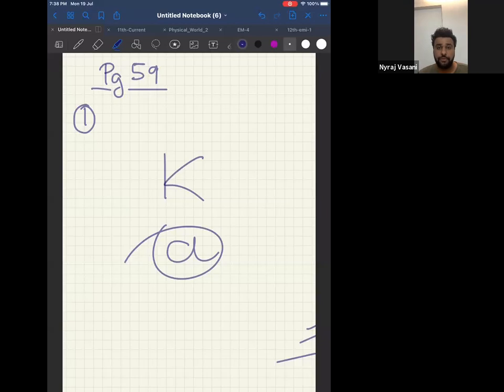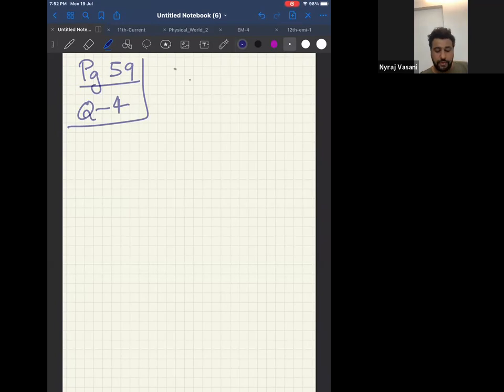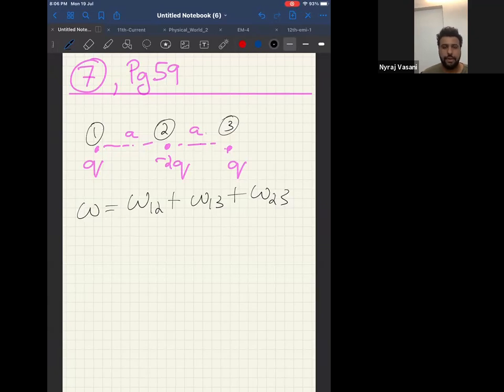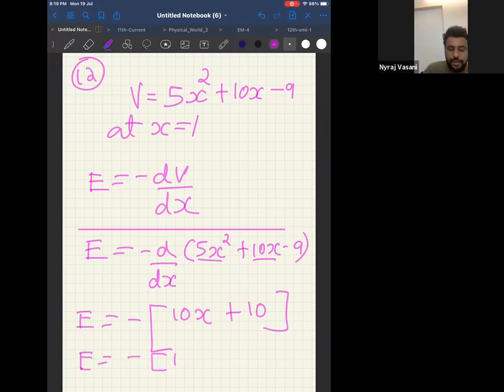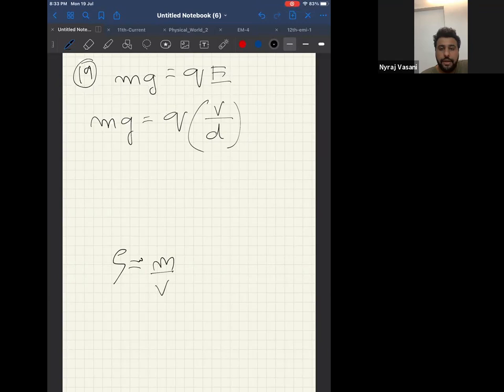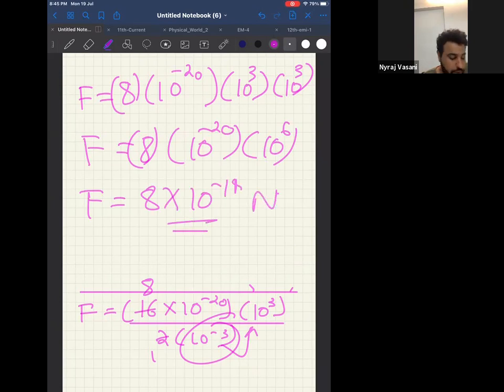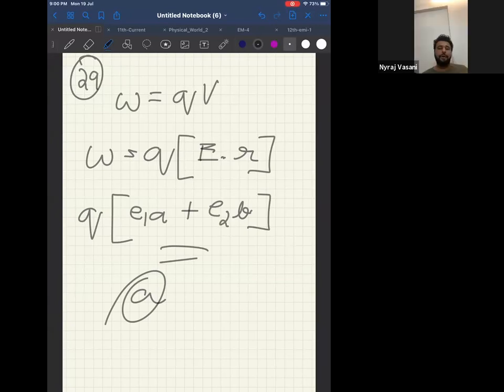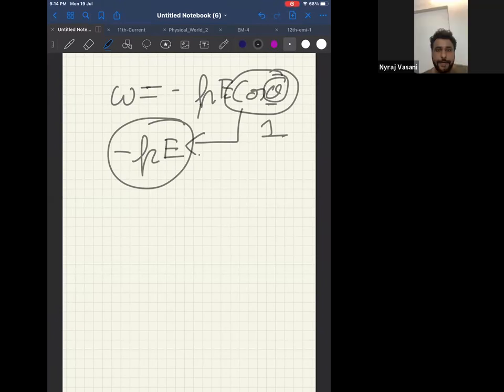L-2 | ELECTROSTATICS- ES-II | M-II | JEE XII | LECTURE RECORDING | PROF. NYRAJ VASANI | CATCH25